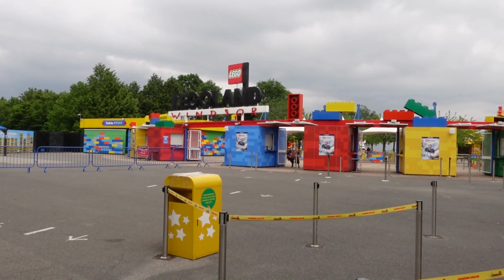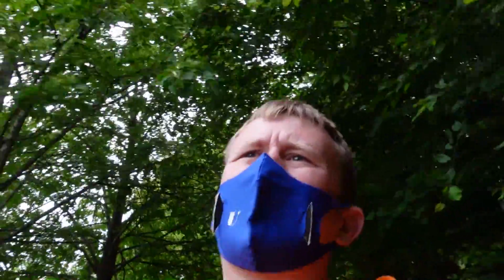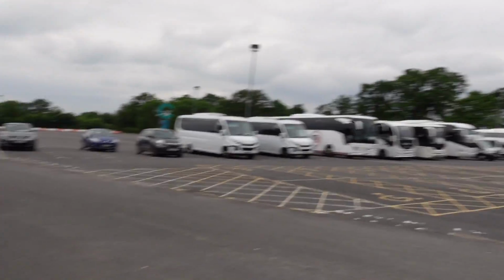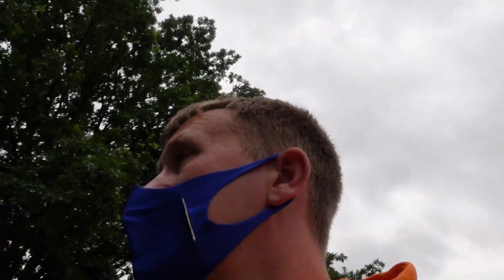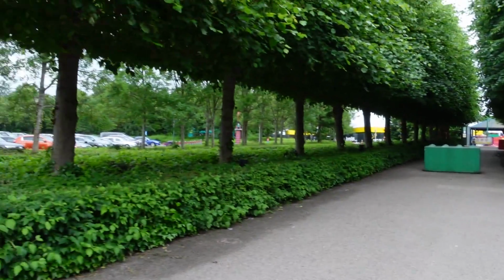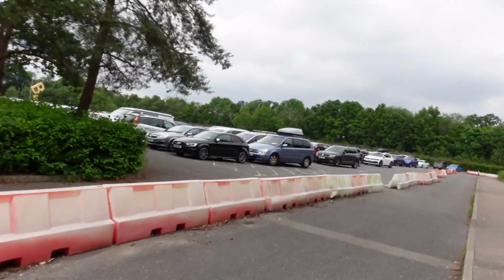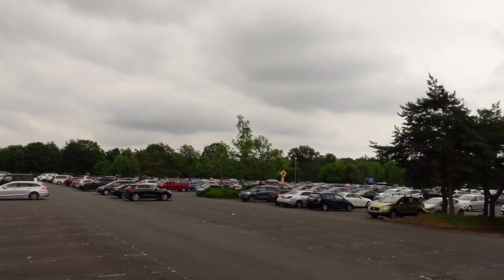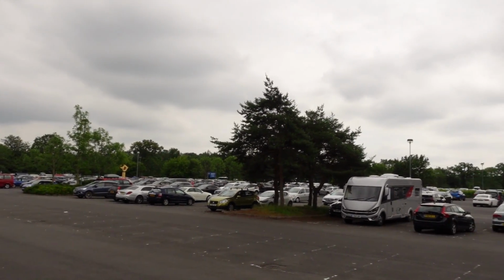Legoland Carpark Location cost of Parking and more..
Welcome to todays Vlog from this fantastic amusement park /  theme park better known as Legoland Windsor

Today we take a look at just how easy it is to get back to the carpark from the exit of legoland The costs of the Different types of parking and how easy it is to pay if you forgot to prebook.

This Is The Last of The Current Summer Season Of Videos of legoland Windsor in 2021 Lot more to come from this park and other parks around the world all available in different playlists

you can also find behind the scenes content on the Instagram

 Thanks For Your Support Hope To Catch You On The Next One